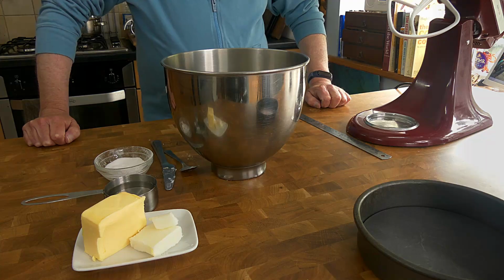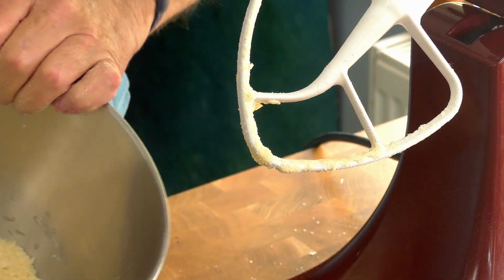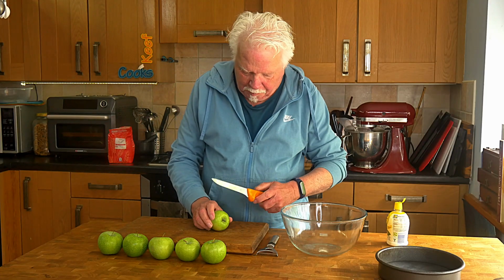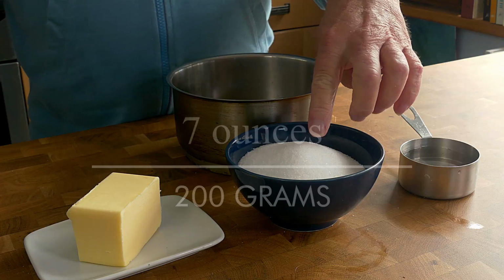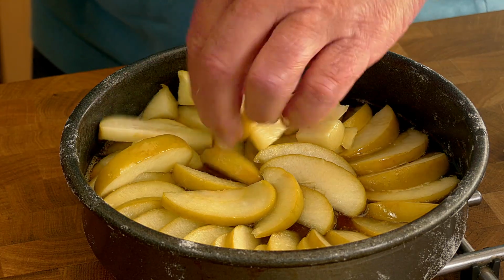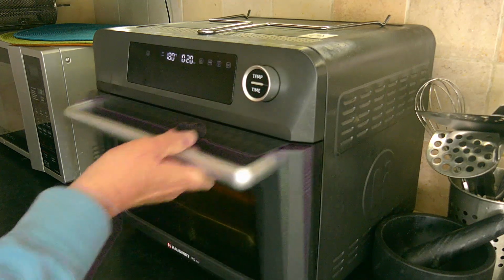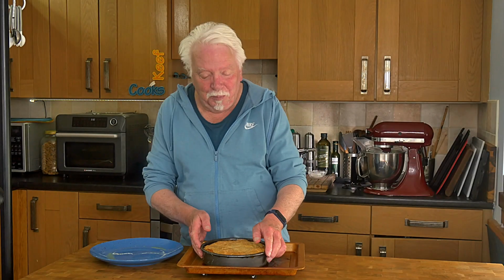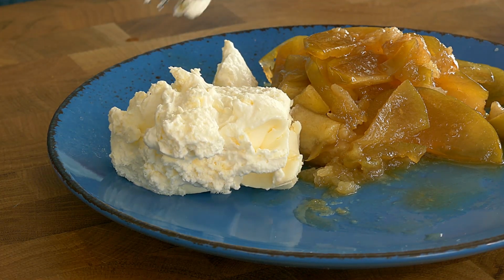Tarte Tatin - A Delicious Upside-down Apple Tart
Tarte Tatin is a French dessert that was invented by sisters Stéphanie and Caroline Tatin at their hotel in the 1880s. This unusual tart is cooked upside down with the pastry on the top. After baking, it is flipped over to serve. The slices of apple develop a delicious caramelization. In this video I also show you how to make Chantilly Cream - sweet whipped cream - to serve with it.

CHAPTERS
00:00 Intro